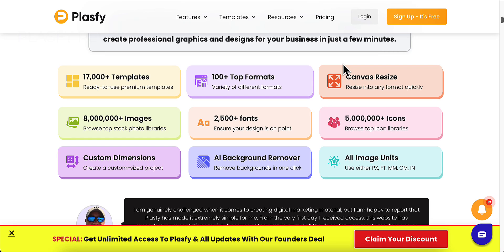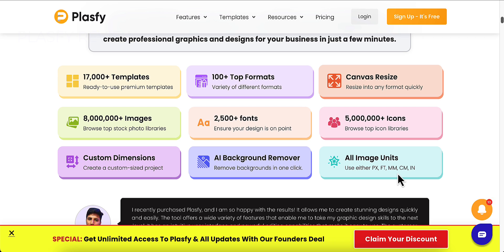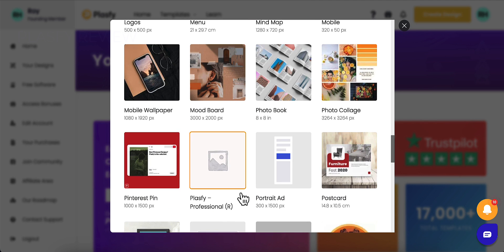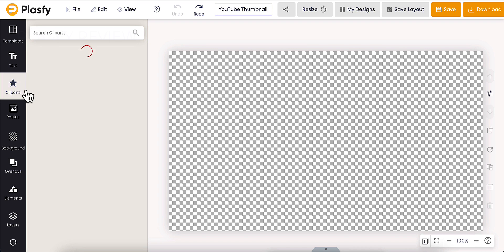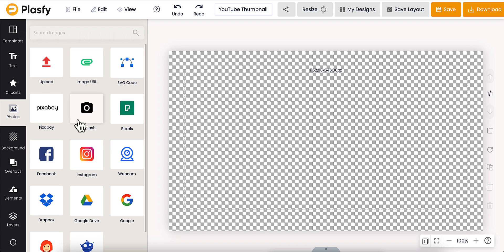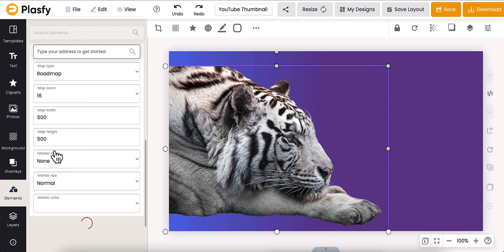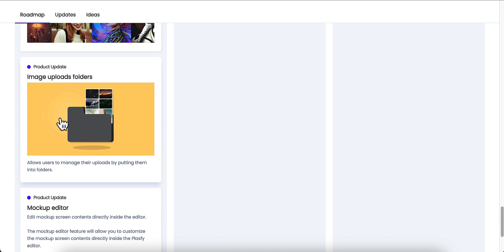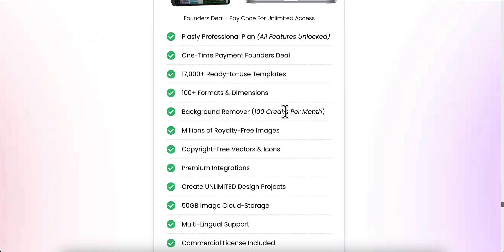Plasfy Review and Demo: Does It Really Compare To Canva?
**UPDATE**
Since this video was created, the slow server issues have been resolved and many upgrades have been made.

🎨 Create Outstanding Designs In Minutes with Plasfy 🎨

Introducing Plasfy, the new standard in graphic design! Whether you're a seasoned designer or a complete beginner, Plasfy is the powerful all-in-one online software that lets you create professional graphics and designs for your business in just a few minutes - no design skills needed!

🌟 Key Features:
✅ 17,000+ Ready-to-Use Templates: Choose from a vast library of premium templates for social media, blogs, websites, presentations, and more.
✅ 100+ Top Design Formats: Find the perfect format for your project, from Facebook posts to YouTube thumbnails and everything in between.
✅ Canvas Resize: Quickly adjust your designs to any format you need.
✅ 8,000,000+ Images: Access top stock photo libraries to enhance your designs.
✅ 2,500+ Fonts: Ensure your design is on point with an extensive font library.
✅ 5,000,000+ Icons: Choose from a wide range of icons to convey your message effectively.
✅ Custom Dimensions: Create projects with custom sizes to fit your unique needs.
✅ AI Background Remover: Easily remove backgrounds with just one click.
✅ All Image Units: Use either Pixels, Feet, Millimeters, Centimeters, or Inches for precise design control.

🚀 Plasfy vs. Canva:
Plasfy is similar to Canva but comes with its own unique set of features and advantages. While being the new kid on the block, Plasfy is actively undergoing continuous development and improvements, with an ambitious roadmap ahead. It's intuitive, easy to use, and offers extensive free media content with the ability to upload your own.

💬 What Our Users Say:
🌟 Steve Hudek: "Plasfy is a new design template platform. I'm liking it so far. It's intuitive and easy to use. Their roadmap looks ambitious."
🌟 Michael Lloyd: "I love the raw power Plasfy provides, with extensive free media content. This all-in-one solution is designed to be a complete service for all graphic design and social media content needs."
🌟 Dinesh Gehlot: "Plasfy allows me to create stunning designs quickly and easily. The intuitive user interface and powerful editing capabilities make it a pleasure to use."
🌟 Matt Shum: "I consider this the best Canva Pro alternative. Plasfy is still developing and I look forward to more user-oriented functions."
🌟 William Barron: "Plasfy has made it extremely simple for me to create digital marketing material. I am truly grateful I found this service."

🎁 Unlock a World of Possibilities:
Plasfy provides a massive library of 17,000+ templates, 8,000,000+ images, 2,500+ fonts, and 5,000,000+ icons, ensuring you have everything you need to create captivating designs.

📈 Seamlessly Integrate with Your Favorite Platforms:
Plasfy offers third-party integrations with Facebook, Instagram, Unsplash, Pexels, Google Drive, Dropbox, Google Fonts, and many more. Expand your design horizons with extra functionality and features.

🔥 Try Plasfy for Free:
Start designing now and experience the ease, power, and speed of Plasfy! Sign up for free, no credit card required. Unleash your creativity and create designs that captivate and convert prospects into buyers.

👉 Get Started Now with Plasfy and elevate your graphic design game to new heights!

🎬 TIMESTAMPS 🎬
00:00 - Plasfy Introduction
00:17 - What is Plasfy?
00:58 - What You Get With Plasfy
02:39 - Plasfy's Templates
03:15 - Design Formats
05:00 - Creating A Design In Plasfy
05:25 - Choosing Different Templates
06:30 - Clipart Gallery
06:44 - Cutout Images
07:05 - Photos in Plasfy
08:55 - Removing Backgrounds
09:13 - Adding A Background
10:51 - Adding Text To Your Graphic Design
12:02 - The Plasfy Future Roadmap
13:53 - Plasfy Pricing Options
14:22 - The Plasfy Lifetime Deal
16:11 - Conclusion